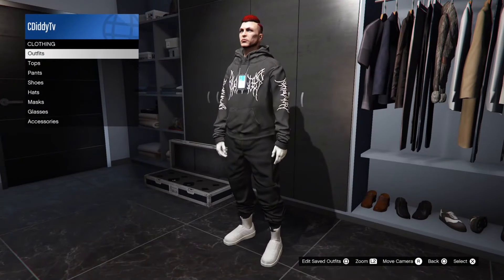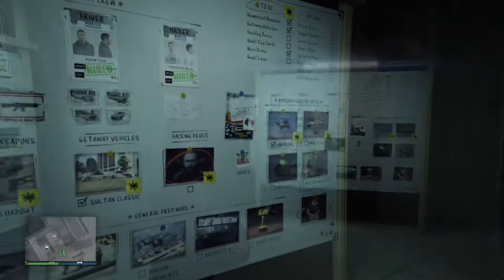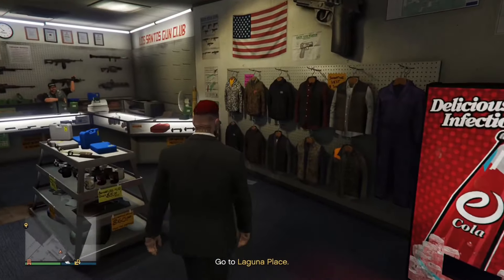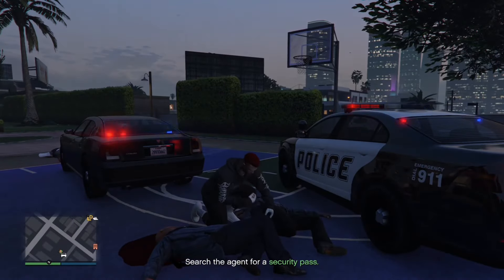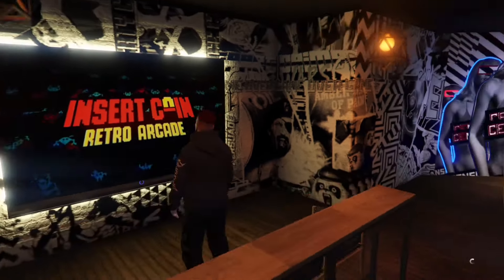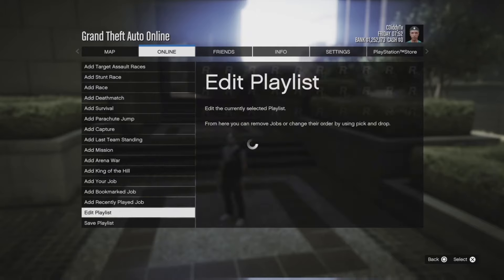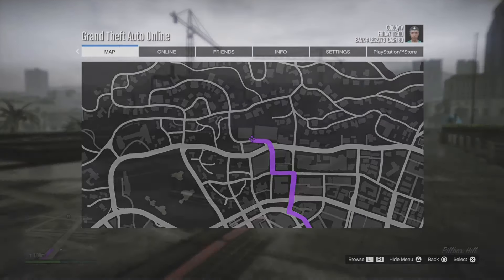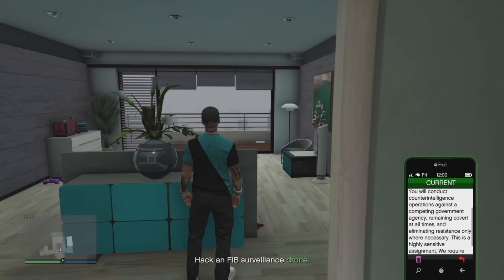How To Get The FIB Badge & IAA Badge In GTA 5 Online!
In this video ill be showing How To Get The IAA Badge on any outfit in GTA 5 online after the latest patch 1.68 & How To Get The FIB Badge on any outfit after the latest patch 1.68. This specific glitch will NOT NEED THE TRANSFER GLITCH or BEFF! :)

Thanks everyone for all your support and for tuning into my video!

0:00-0:12 Intro
0:13-1:14 FIB Badge
1:15-2:07 IAA Badge

Video Uploaded & Owned By CDiddyTv

Tags-
gta 5 FIB badge
gta 5 IAA badge
gta 5 FIB merge glitch
gta 5 IAA merge glitch
gta 5 fib badge on any outfit
gta 5 iaa badge on any outfit